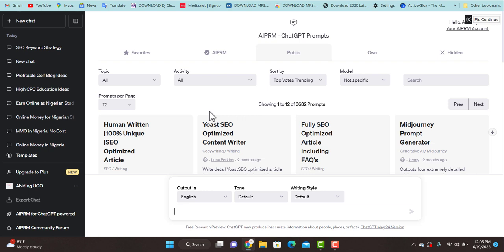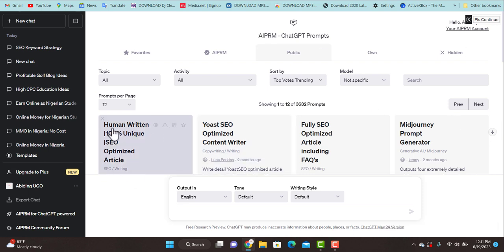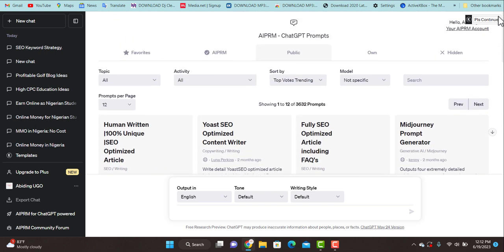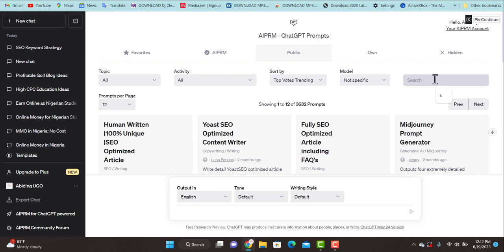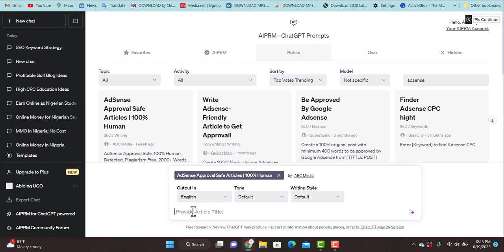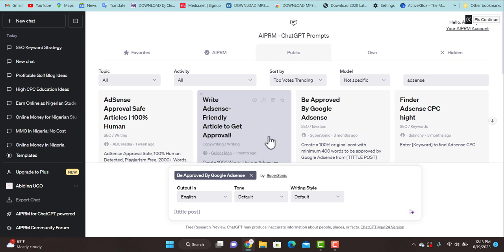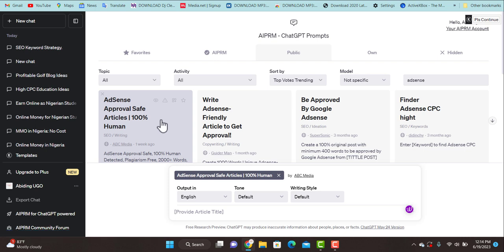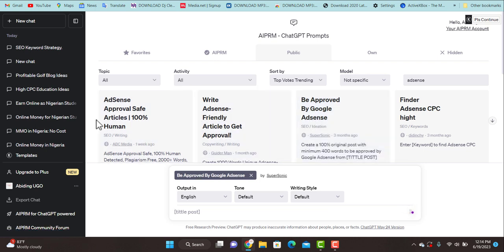How To Get Google Adsense Approval With ChatGPT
In this comprehensive guide, you'll learn step-by-step how to unlock the doors to Google AdSense earnings using the power of ChatGPT. Whether you're a beginner looking to monetize your website or a seasoned content creator aiming to maximize your revenue, this video is a must-watch!

Throughout this video, I'll walk you through the exact strategies, tips, and tricks to increase your chances of getting approved by Google AdSense. With ChatGPT's advanced features and AI capabilities, you'll discover how to optimize your website, create engaging content, and implement effective monetization strategies.

Don't miss out on this opportunity to take your online earnings to new heights. Join me as we delve into the secrets of Google AdSense approval with ChatGPT. Hit the play button now and let's unlock your full earning potential together!

Address: 214 Aba-Owerri Rd, Aba 450271, Aba